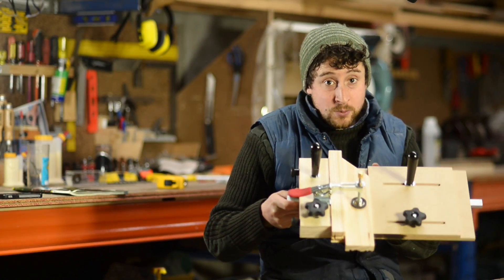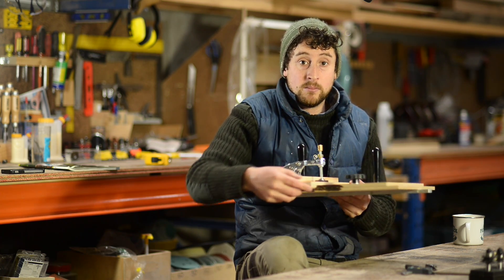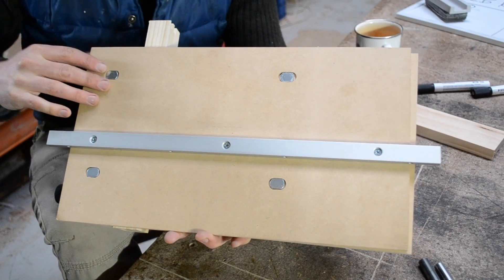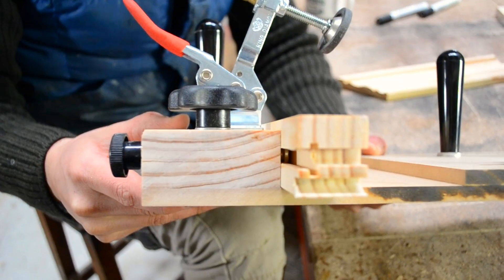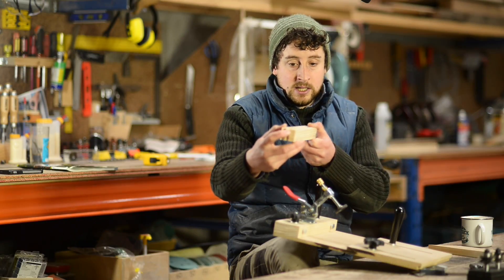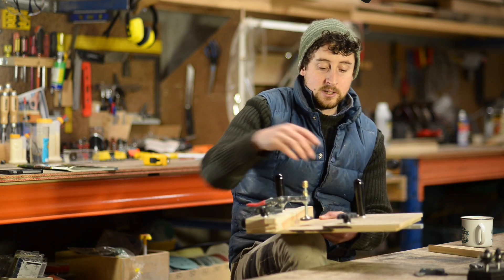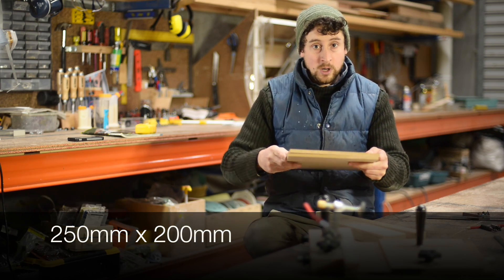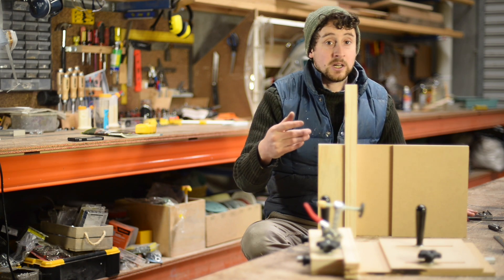How to Design and Construct Your Own Coping Sled - Part One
In this comprehensive series, Patrick Holcombe discusses the step-by-step design of his coping sled, the reasons for the nuances within it, and why using T-Track components enabled its functionality...